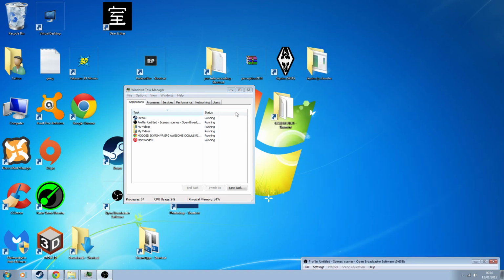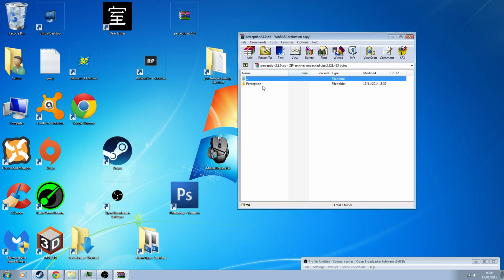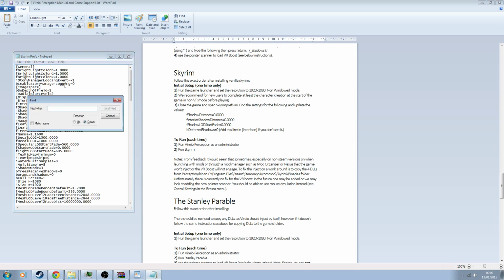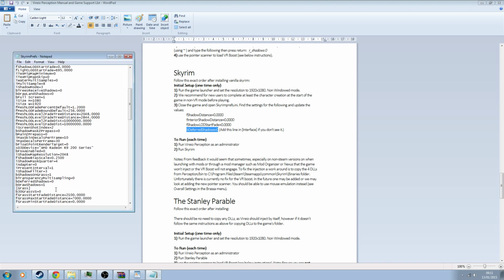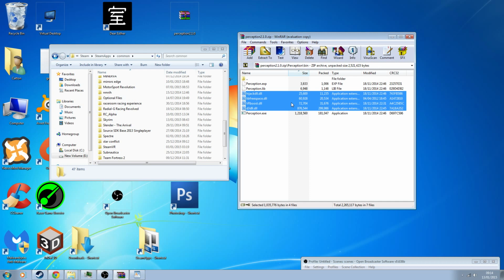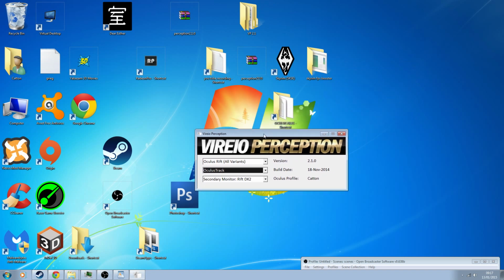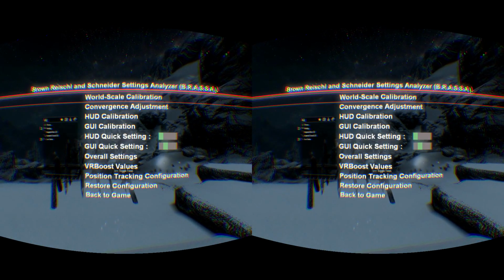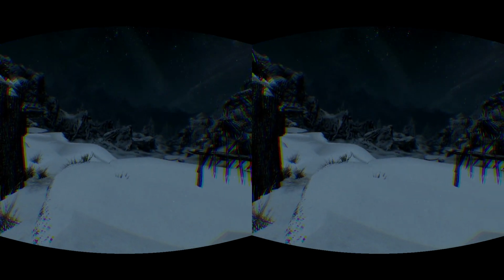HOW TO SET UP SKYRIM VR TUTORIAL 2015 VIREIO PERCEPTION 2.1.0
AN EASY TO FOLLOW TUTORIAL TO GET SKYRIM RUNNING ON VIEREO PERCEPTION 2.1.0

PLEASE NOTE THAT 2.1.1 GIVES ME ISSUES WITH SKYRIM . THIS TUTORIAL SPECIFICLY COVERS 2.1.0 AND IS AMAZING , SKYRIM USING THIS DRIVER IS ONE OF MY FAVOURITE VR EXPERIENCES.